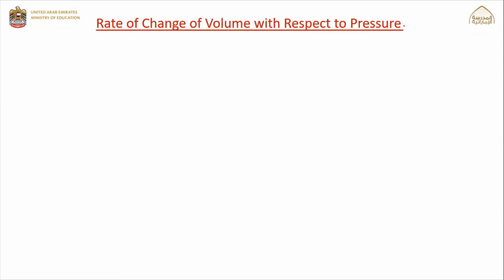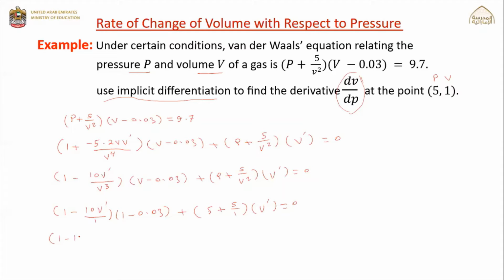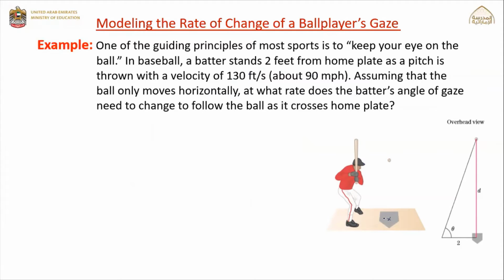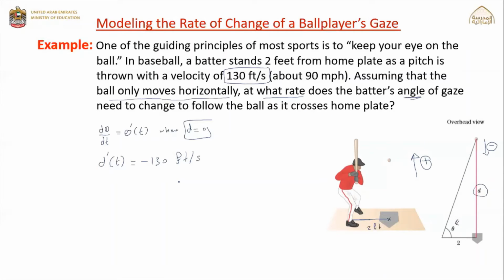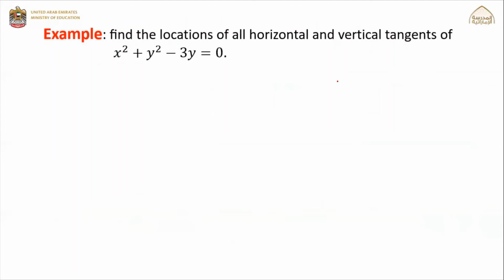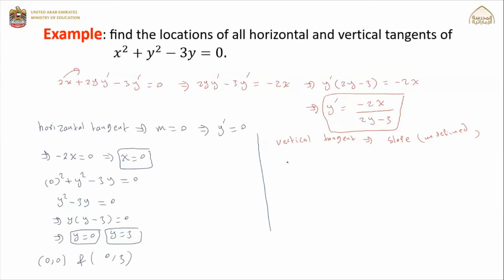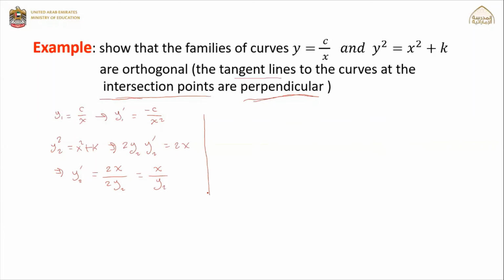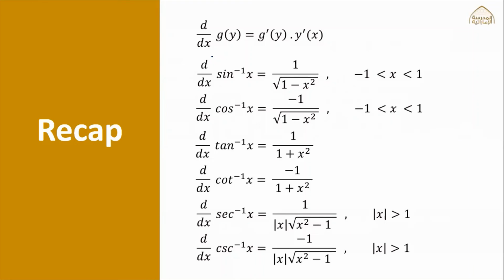Math G12 Adv 3 8 Part 2